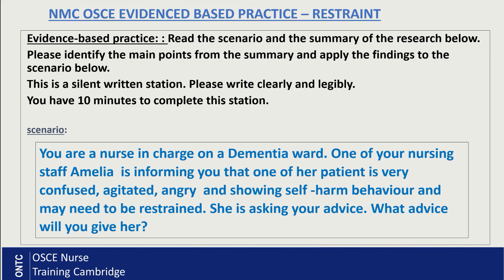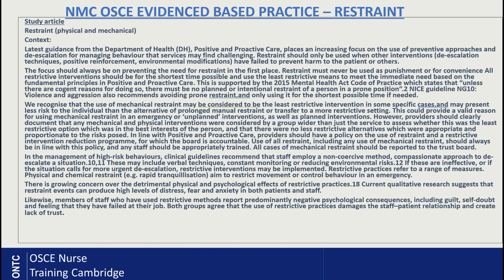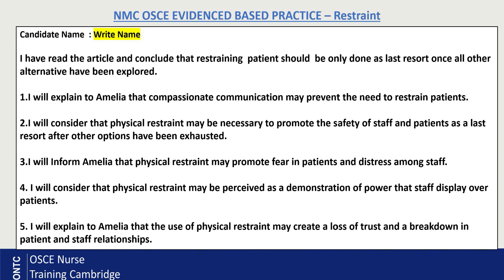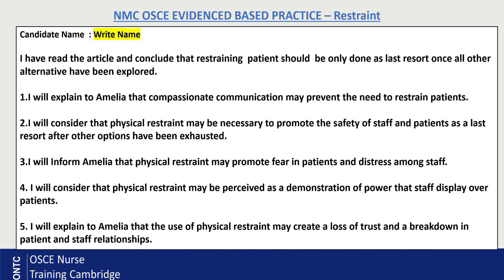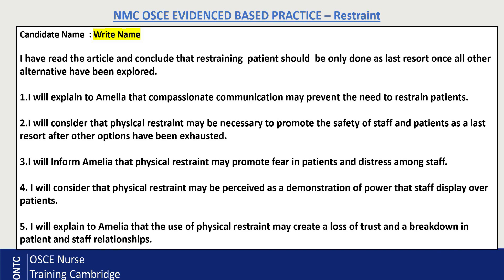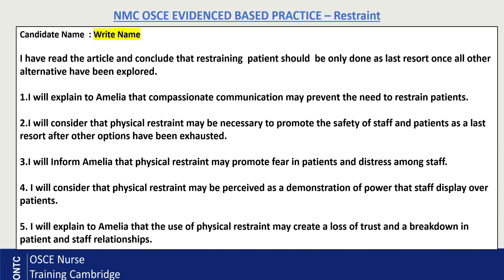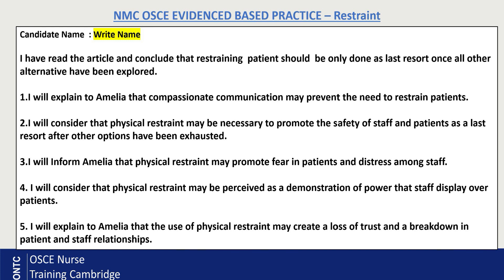NMC OSCE Evidence Based Practise Restraint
In this video we take a closer look at the Evidence Based Practice Station and undertake a complete worked example around the topic of using Restraint on a patient.